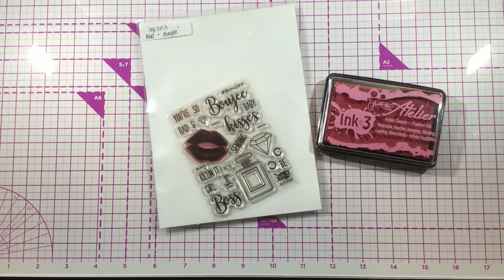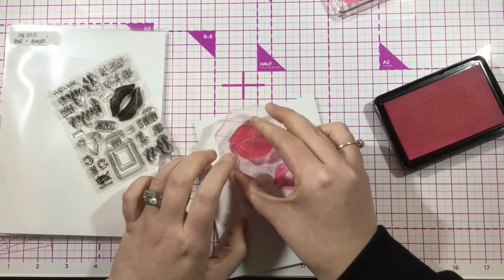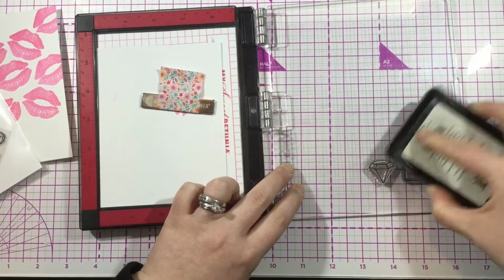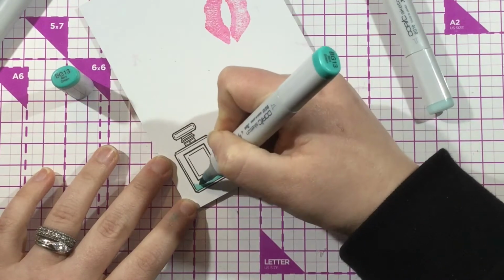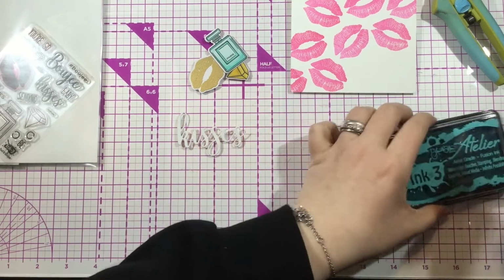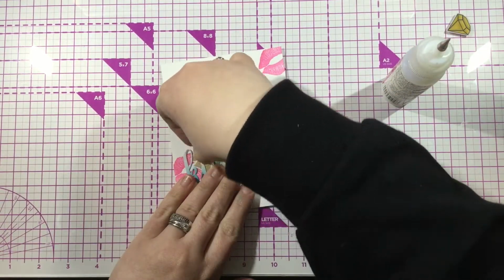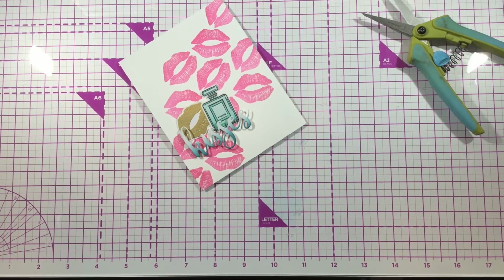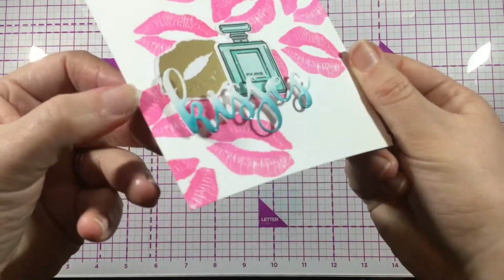InkOn3 | Boujee Kisses Card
Big, bold, boujee kisses to you! The Bad & Boujee Stamp Set from InkOn3 is definitely one of my favorites for Valentine's Day!